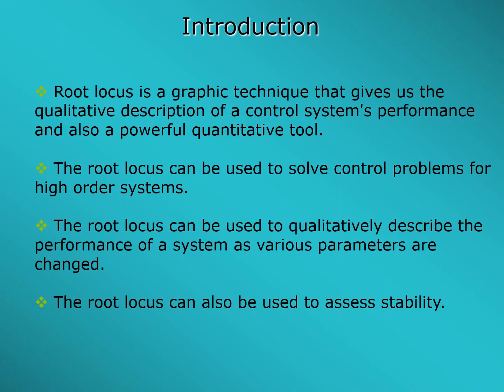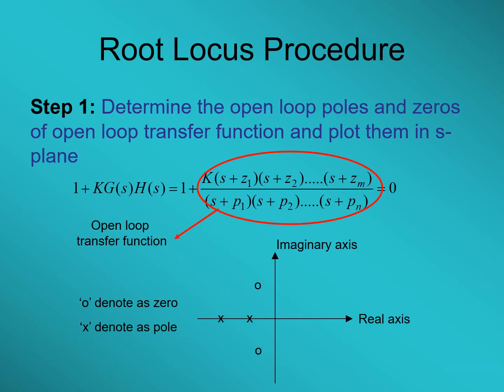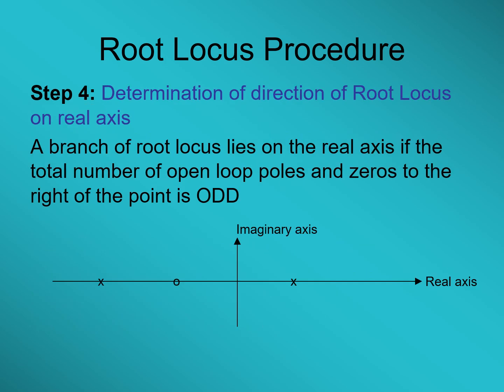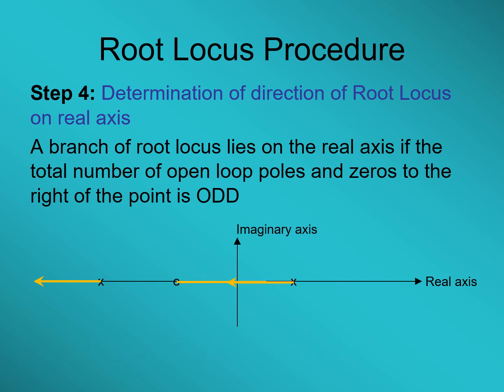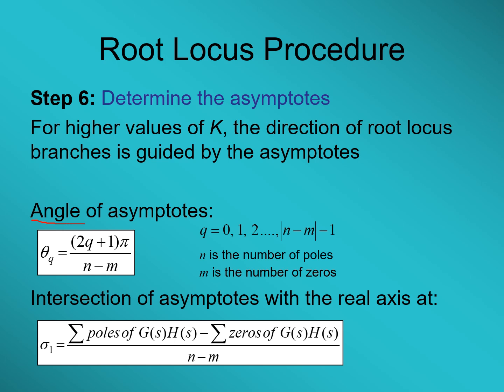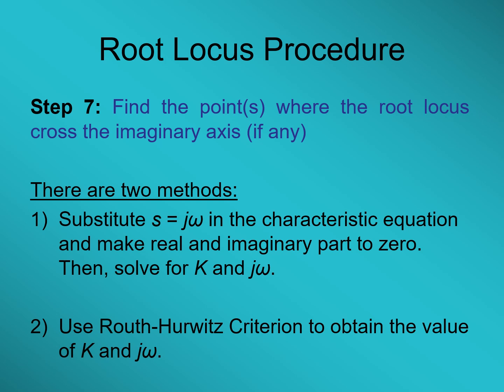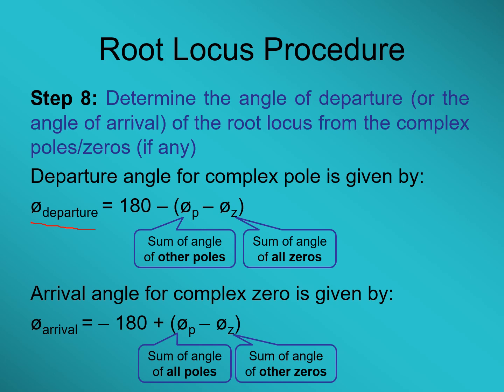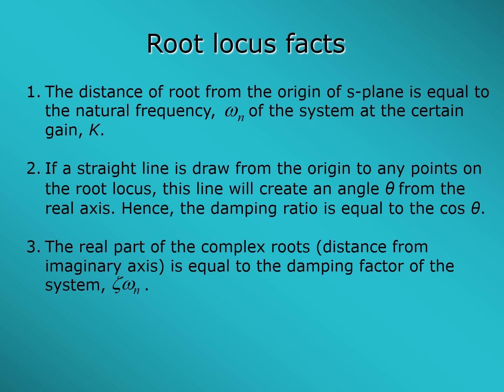Root Locus Plot